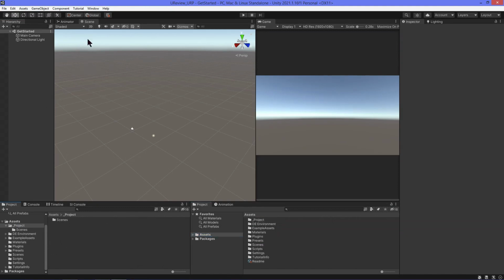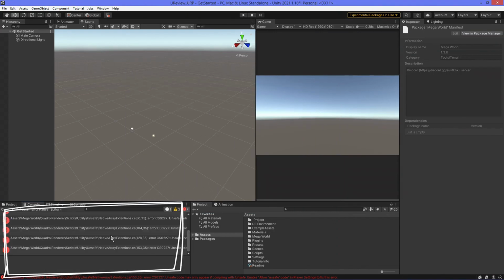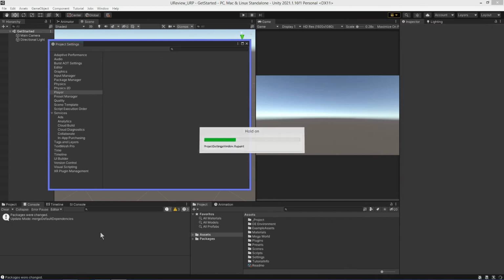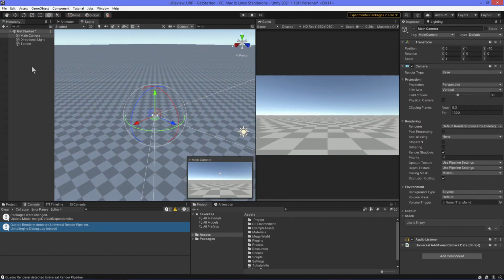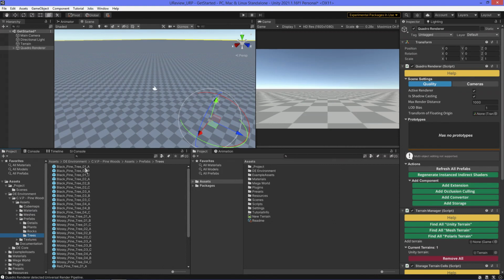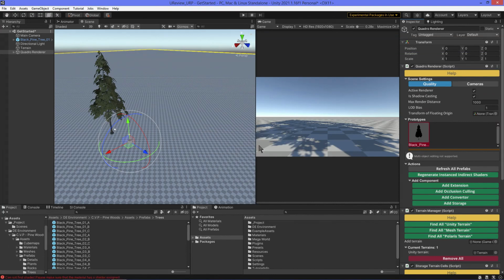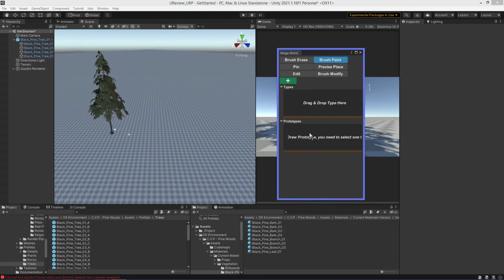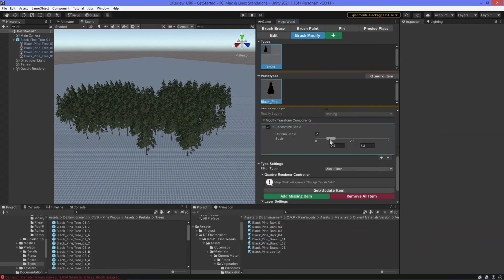First steps with Mega World for Unity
This video will show you how to get started using the mega world plugin to create 3d environments in Unity3d. The plugin is designed to improve performance and can handle large scenes of game objects.